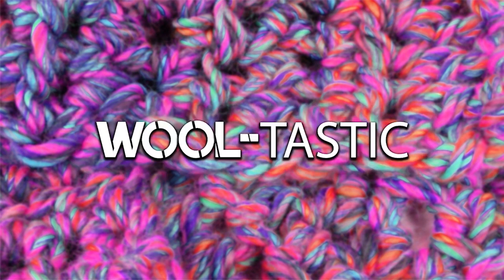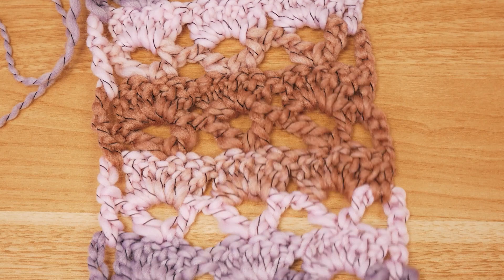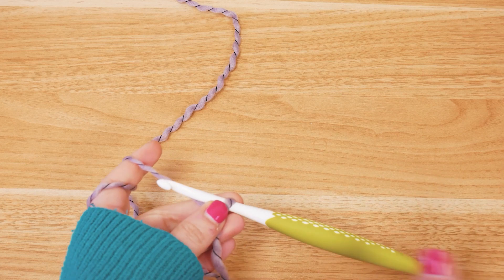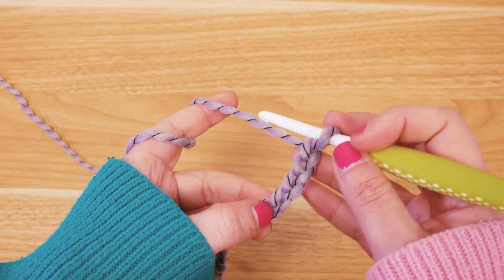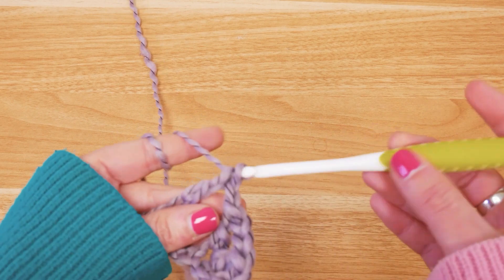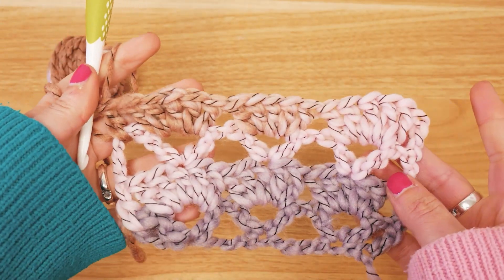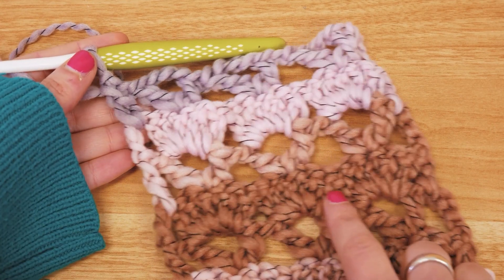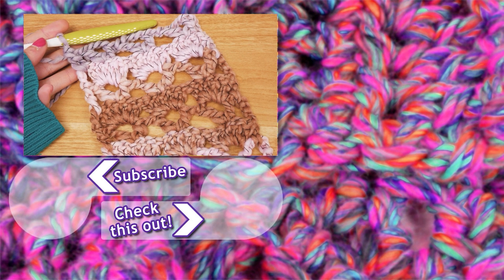Crochet | Pattern Tutorial | Shell & V-Pattern Mix | Hole Pattern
cool crochet products:
Crochet hooks

Hi crochet-Fans!

29433